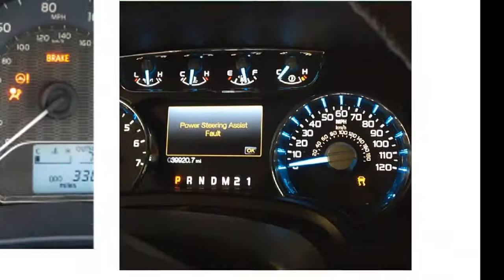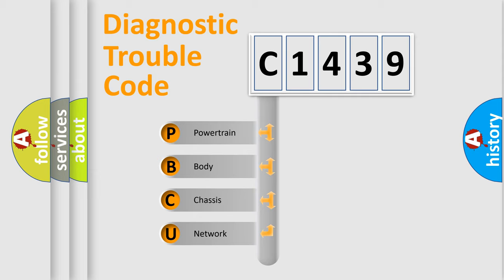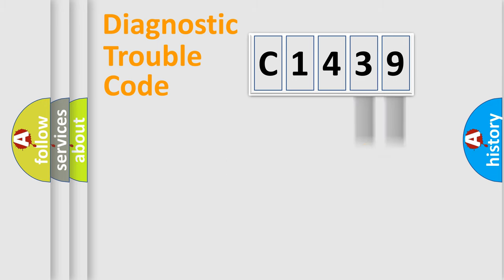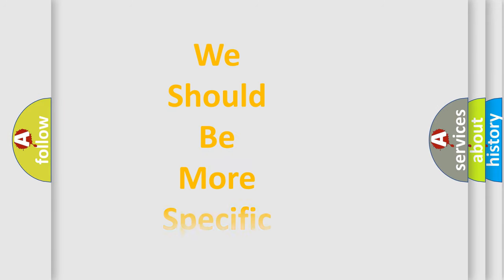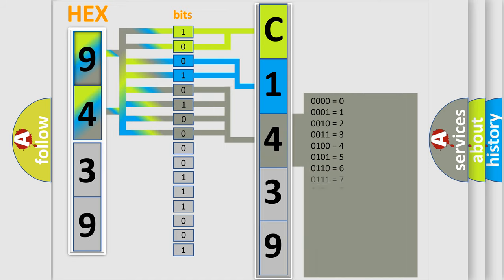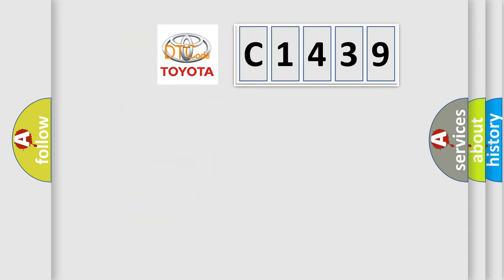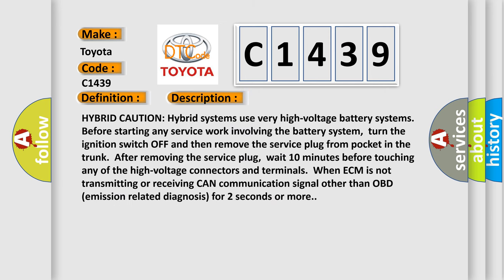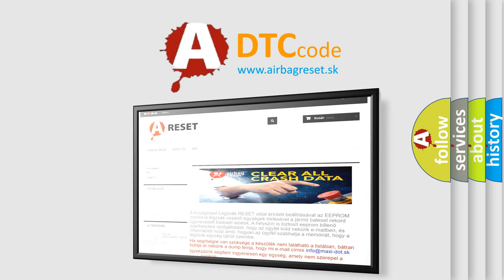DTC Toyota C1439 Short Explanation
Contents:
0:21 Basic DTC analysis according to OBD2 protocol standard.
1:48 Insight into programming
2:58 A diagnostically understandable description of the Diagnostic Trouble Code
3:05 Basic error definition

Make:
Toyota
Code:
C1439
Definition:
CAN Communication Line (Includes Hybrid models)
Description:
HYBRID CAUTION: Hybrid systems use very high-voltage battery systems.Before starting any service work involving the battery system,turn the ignition switch OFF and then remove the service plug from pocket in the trunk.After removing the service plug,wait 10 minutes before touching any of the high-voltage connectors and terminals.When ECM is not transmitting or receiving CAN communication signal other than OBD (emission related diagnosis) for 2 seconds or more.
Cause:
 Harness or connectors- CAN communication line is open or shorted